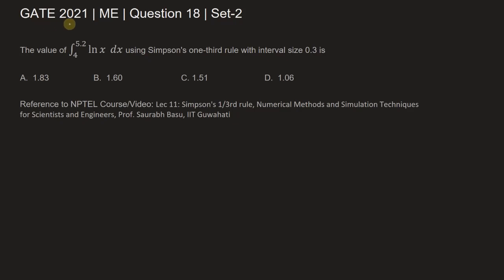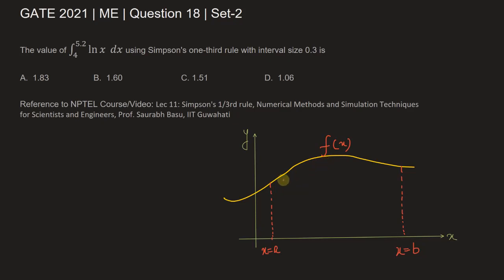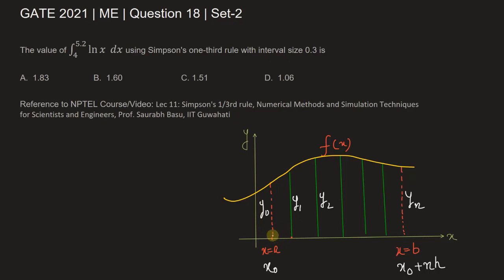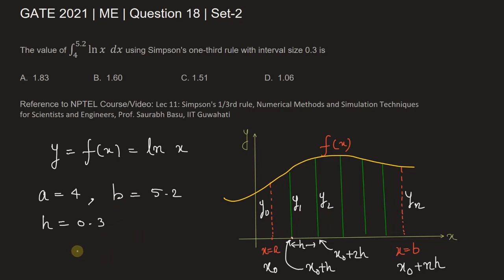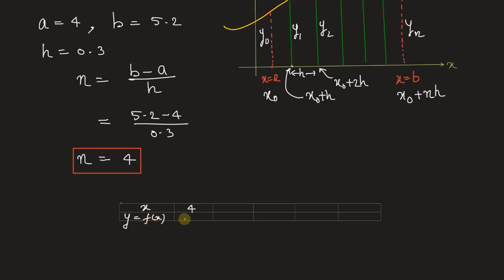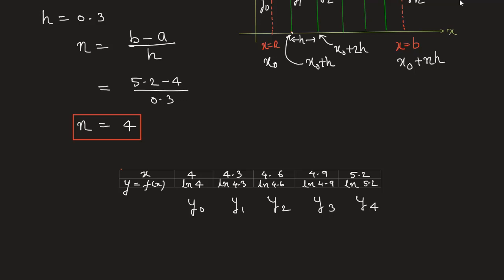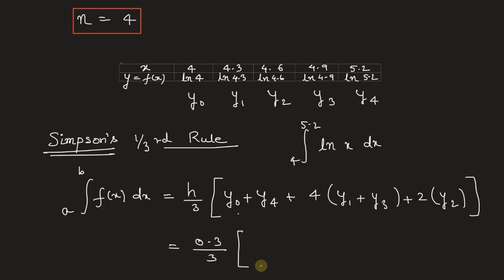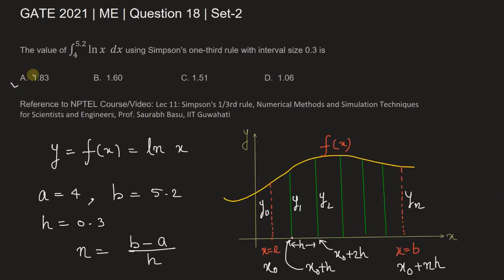Q18 ME 2021 S2